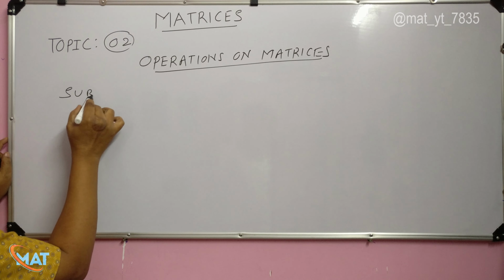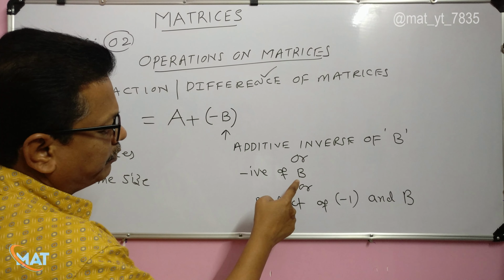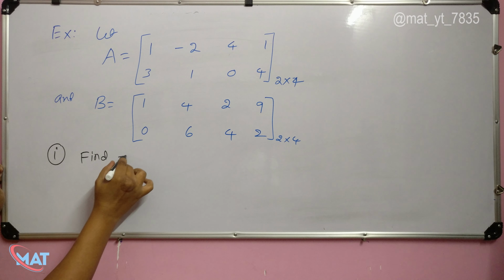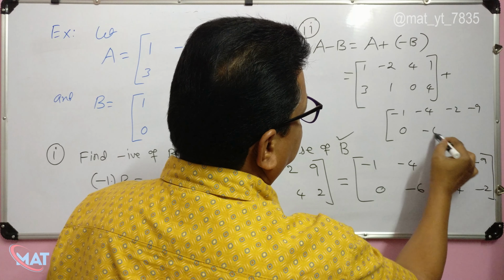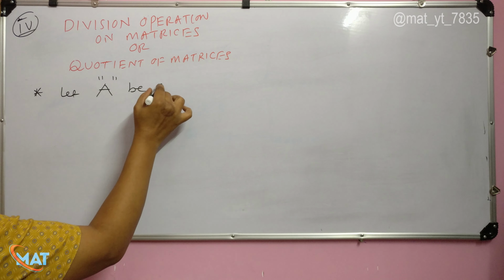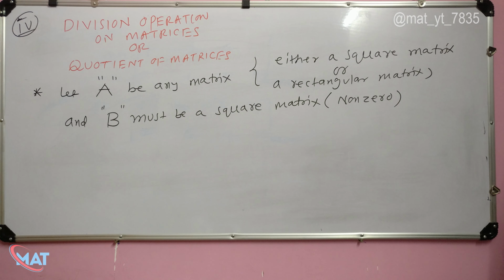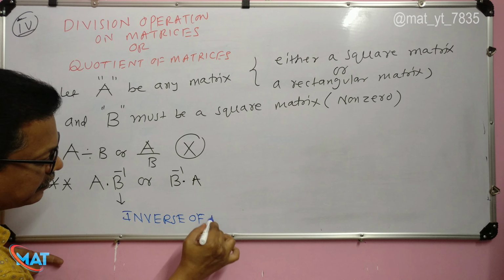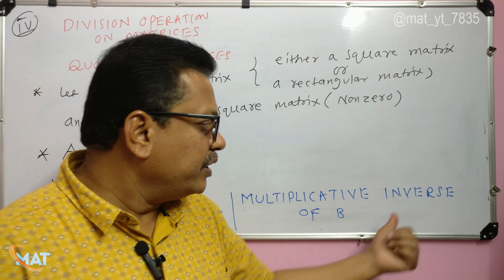Subtraction & Division on Matrices #08 |Ft. Munagala Anand Tutorials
Dear Students:

How to compute Difference Between Two Matrices?
Idea about division of matrices